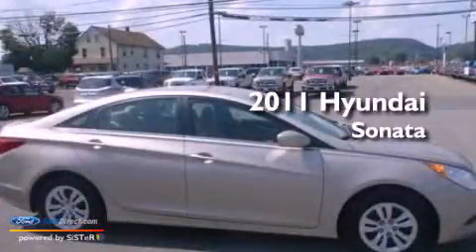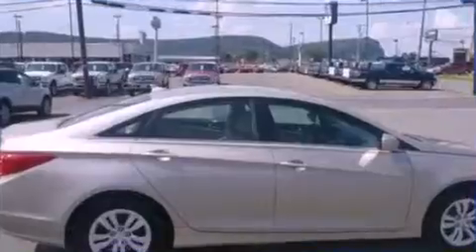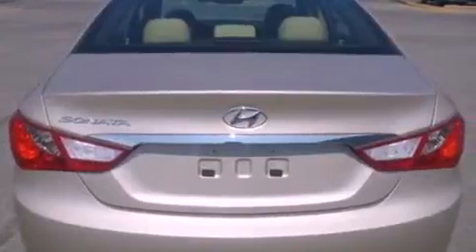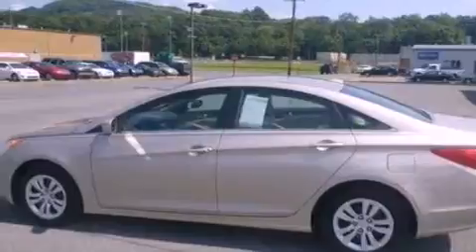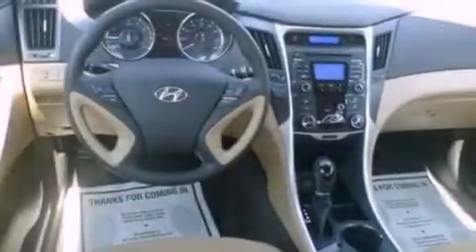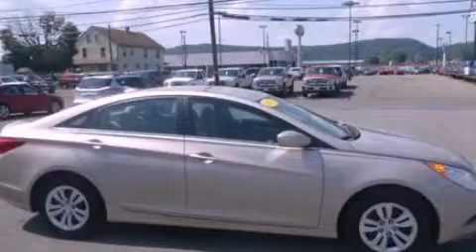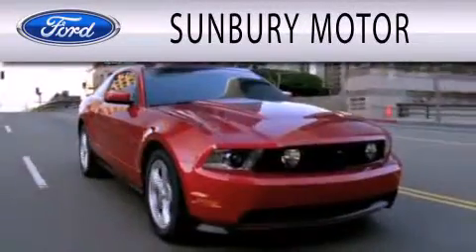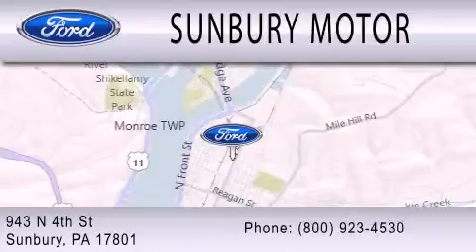2011 HYUNDAI SONATA Sunbury PA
Year : 2011
 Make : HYUNDAI
 Model : SONATA
 Engine : 2.4L I4 16V GDI DOHC

 Exterior : GOLD
 Miles : 8,428

 Stock : R761